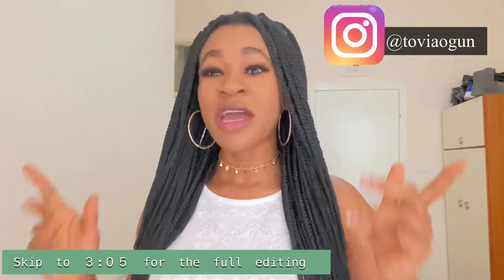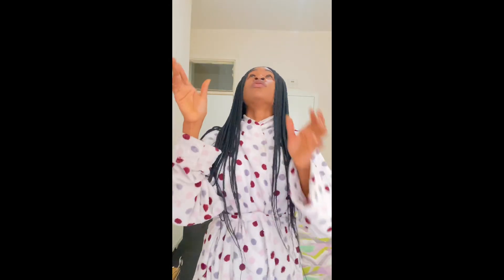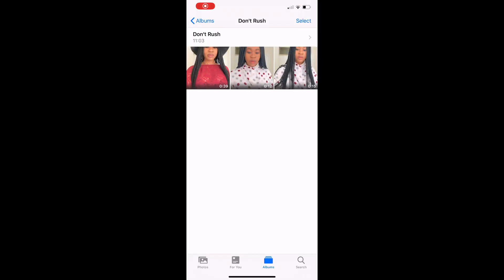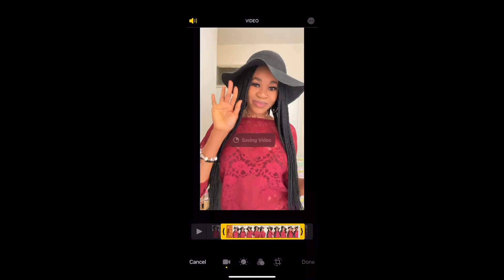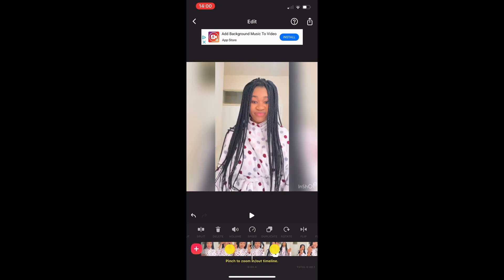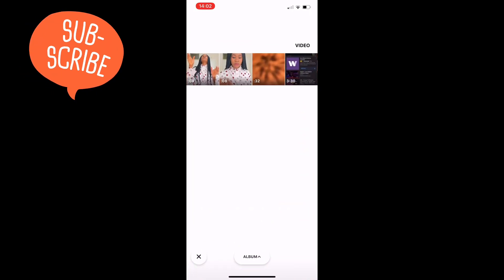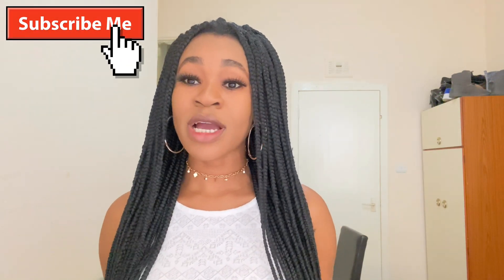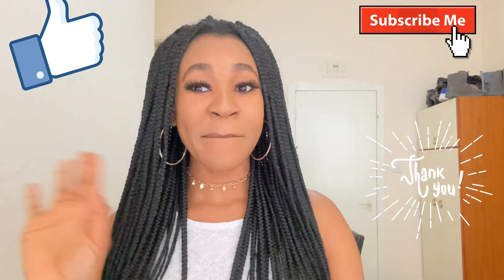Don’t Rush Challenge Tutorial: full details on how to make, edit, add music, friends & upload video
An easy Step-by-step guide on how to make the Don’t Rush Challenge video.
Full details on how to add music, edit and make the video. Enjoy

HOW I SPENT MY BIRTHDAY IN QUARANTINE VLOG | My Quarantine Birthday April 24th 2020 | Tovia Ogun

Goal before my birthday 24th April: 1000